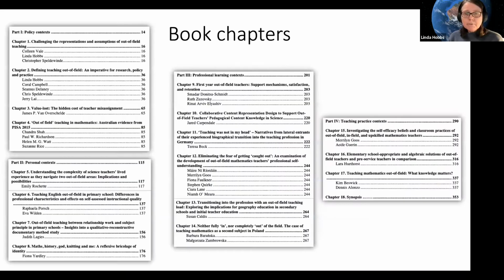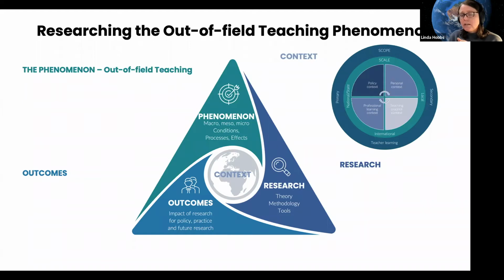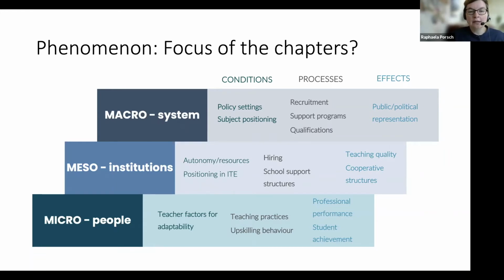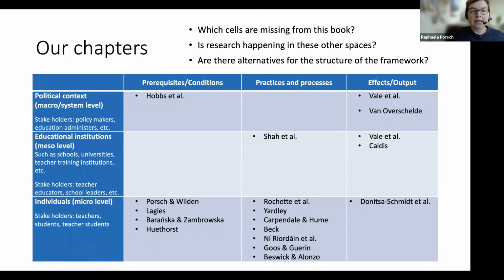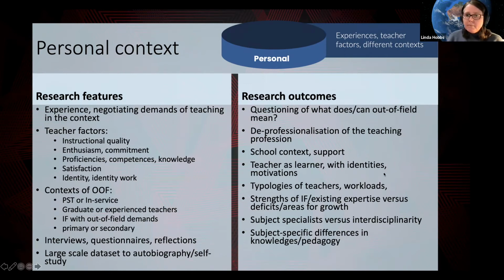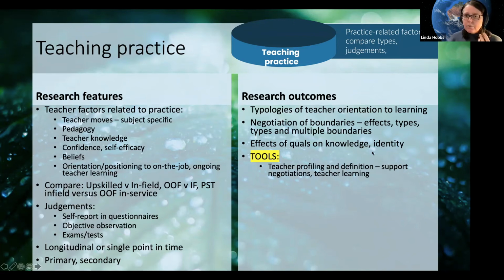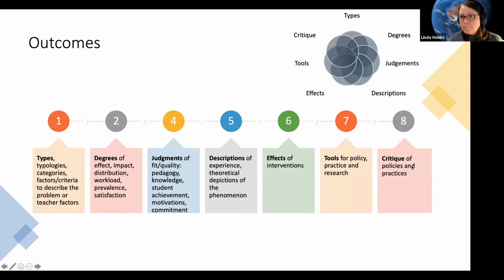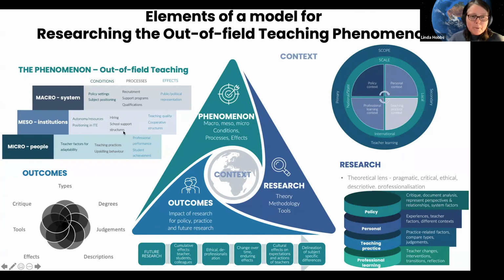Research on teaching out-of-field: Synthesis of current research and a model for future research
By Linda Hobbs & Raphaela Porsch

2nd OOF-TAS Edited book & a model for researching teaching out-of-field.

Presentation at the 8th Out-of-field-Teaching Across Specialisations (OOF-TAS) Collective Virtual Symposium. September 13-14, 2021.